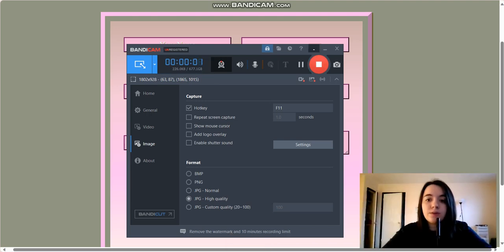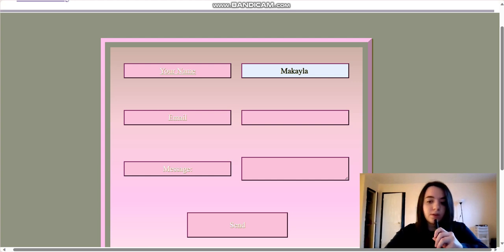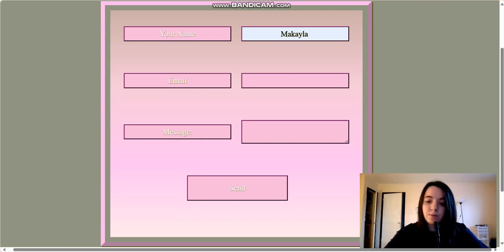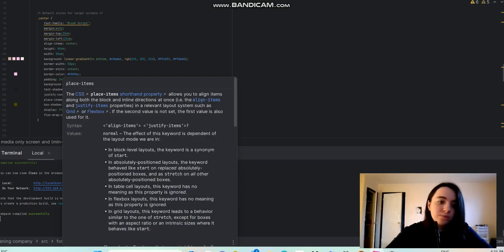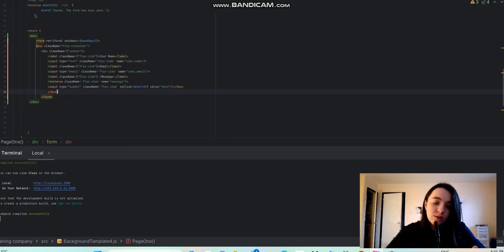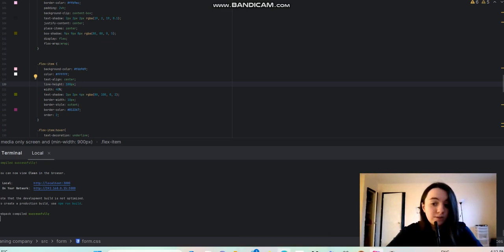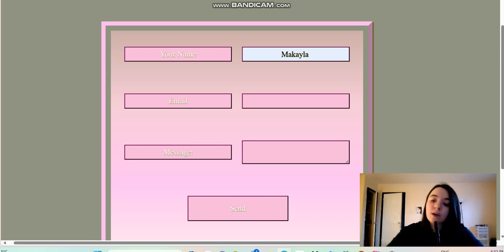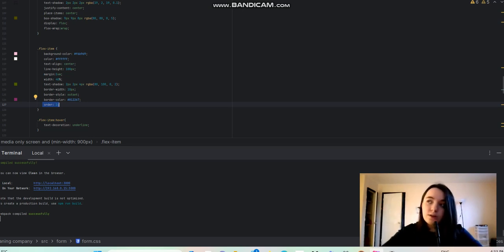CSS Aligning Content for Input in a Form with Flexbox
Flexbox can be used to align content into columns and it is typically used to create rows or columns of content